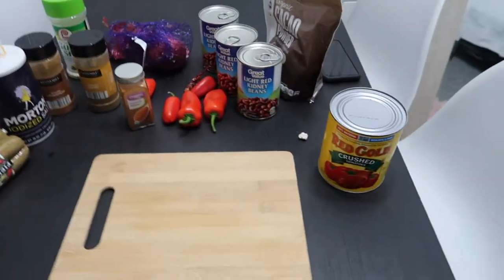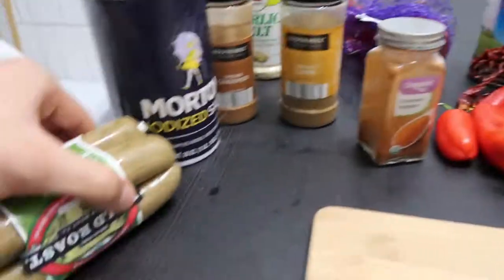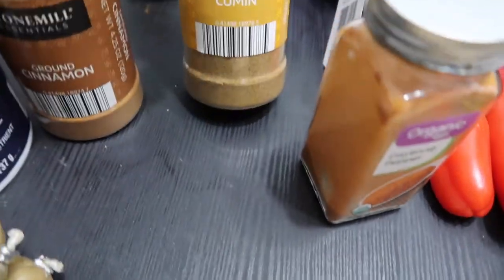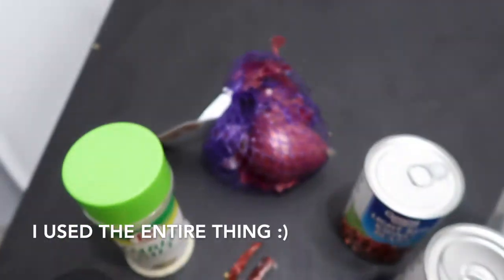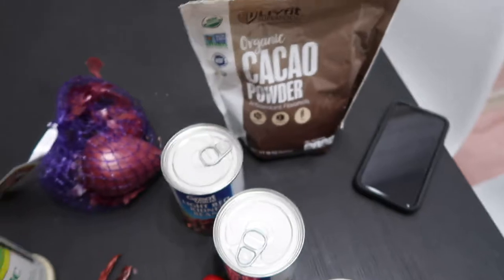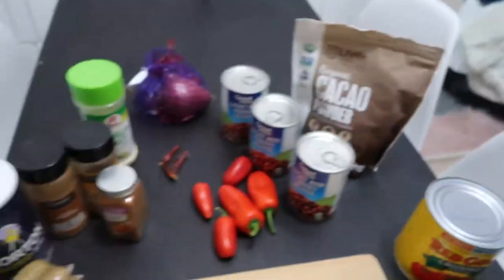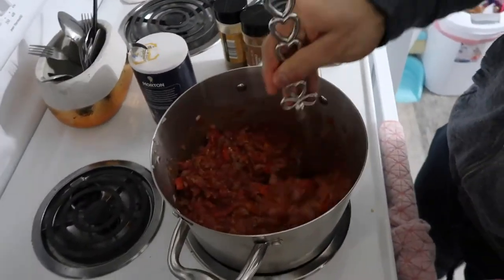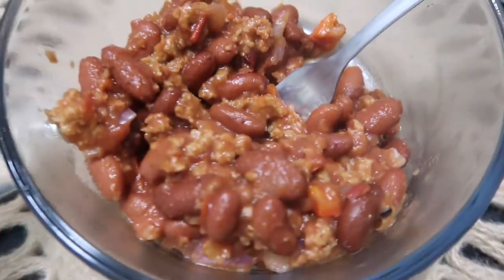Protein Packed Vegan Chili Recipe || Cable Machine Back Workout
Delicious Chili Recipe  ||  Cable Machine Back Workout //  Since its been stupid cold out, I decided to warm up with a bit of Chili.  Check out my go to recipe for some protein packed Chili.  A back workout is included, cool thing about this one, I did it all on the cable machine.  I provided various movements you can incorporate when limited by your gym equipment.